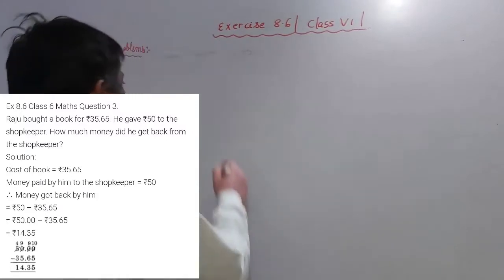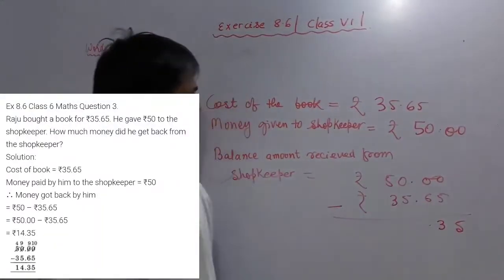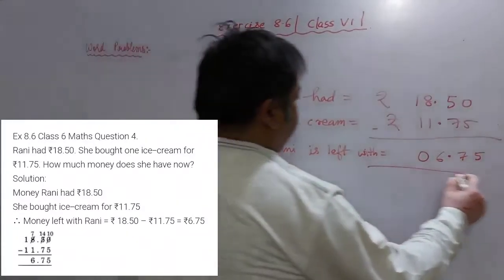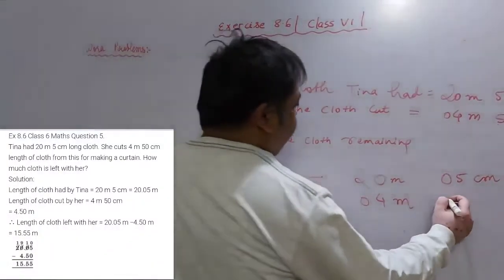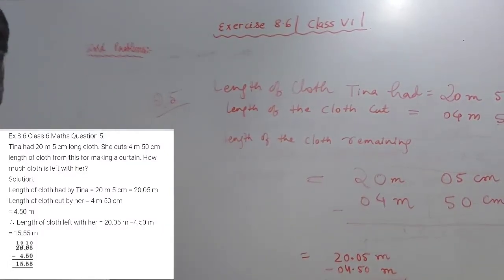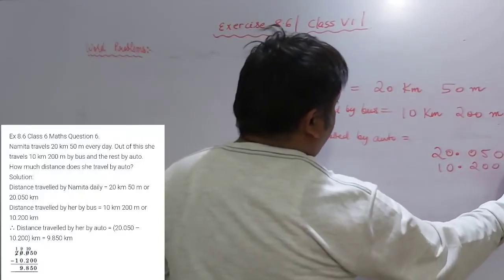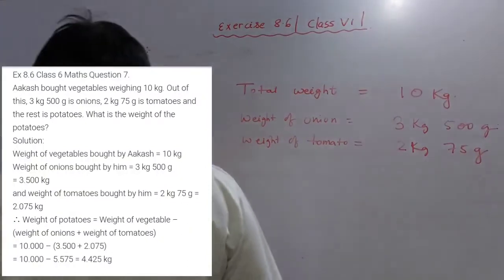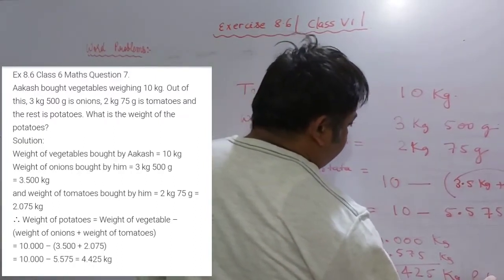WORD PROBLEMS OF EXERCISE 8.6 OF CLASS VI